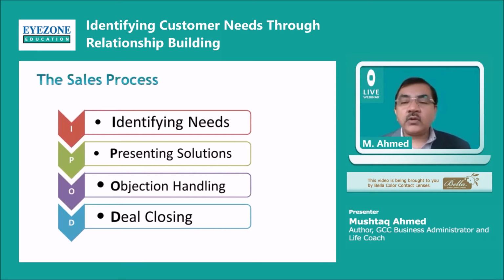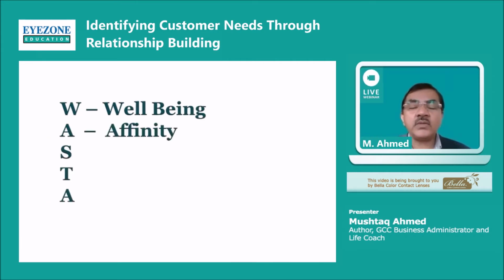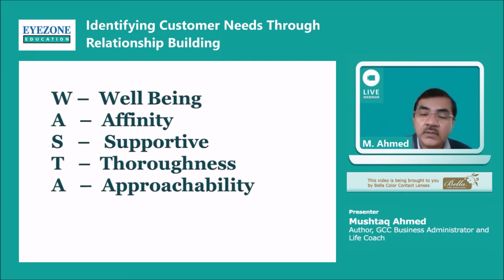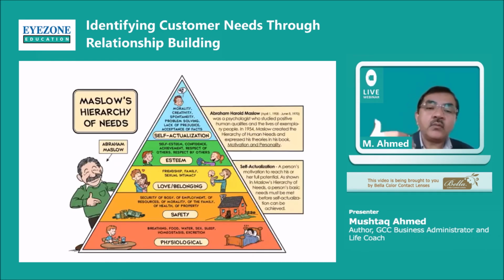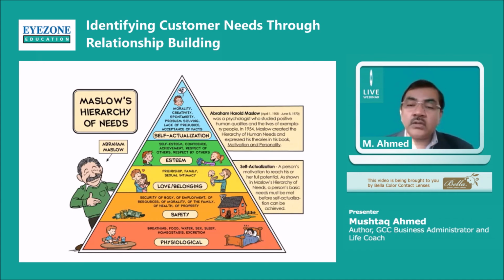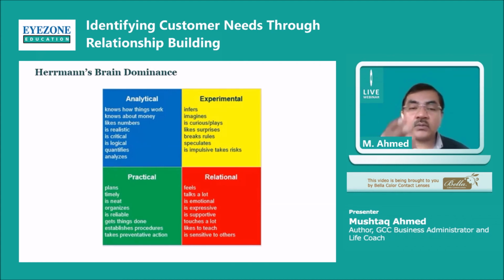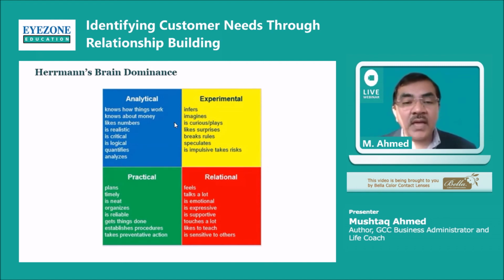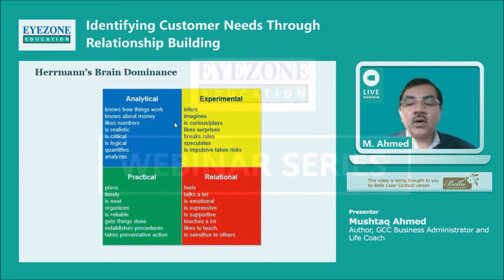Webinar: Identifying Customer Needs Through Relationship Building | Eyezone Education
The webinar discussed the recap of the sales process, the different types of customer needs, Abraham Maslow's Motivation Theory of Hierarchy of Needs, mapping customer needs with brain dominance model and many more.

Speaker: Mushtaq Ahmed

Mushtaq Ahmed is a columnist, author, presenter, business administrator, life coach, and whatnot. He has lived for 25 years in the GCC and has helped people see better and live better.  He ascended through the career ladder and reached the senior management level to help Johnson and Johnson Vision Care become a leading contact lens company in the GCC. He hails from Chennai, India where he trained around 1500 students and got them placements. Through his mantra, ‘it’s economy, stupid,’ which he firmly believes in, he has helped people set up quite a few businesses by honing their entrepreneurial skills. He has written four books. Prominent among them are "Optimism at 100% Discount" and "Optical Sales Made Easy". His new book, "Skill Chill (A Guide to Children Acquiring Leadership Skills)," is slated to be published soon on Amazon.

Suggest a topic for our next webinar by taking this quick survey